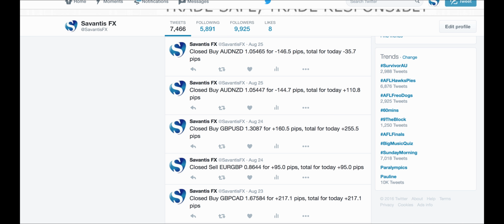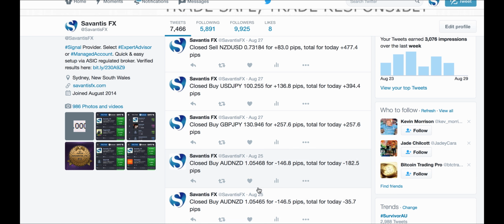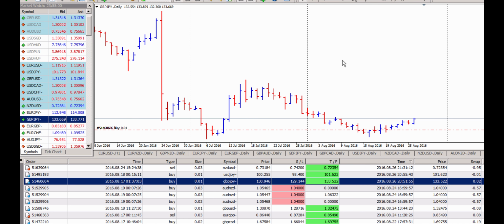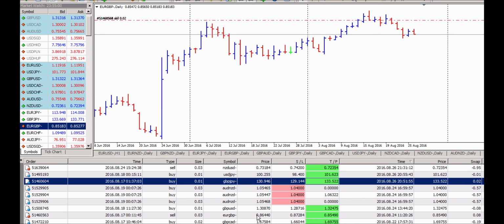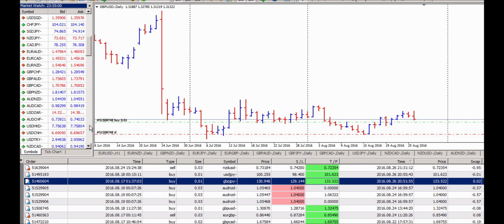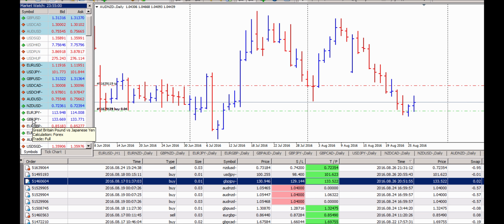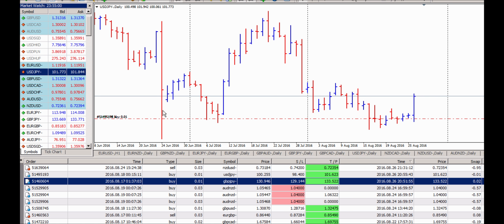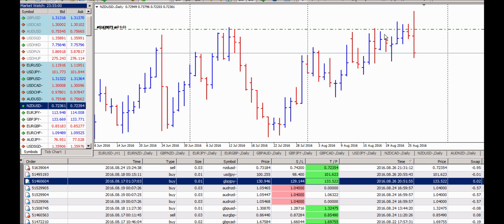SavantisFX Video Week Ending 26th August 2016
Bonus: Open positions revealed!